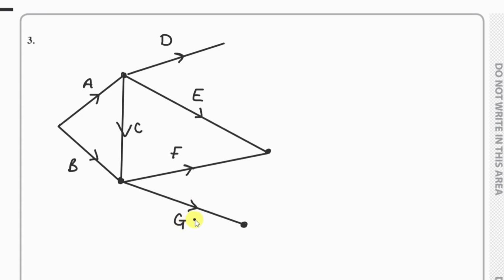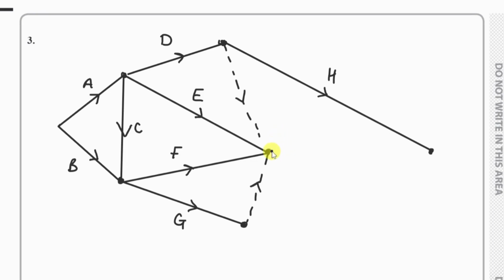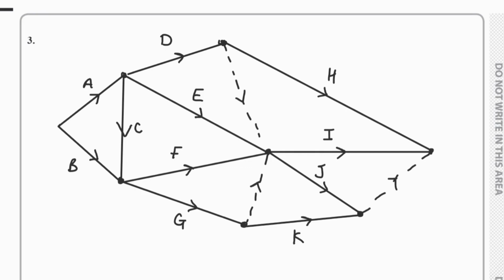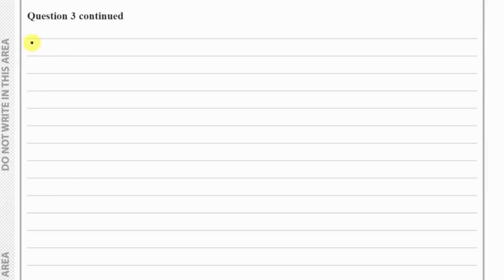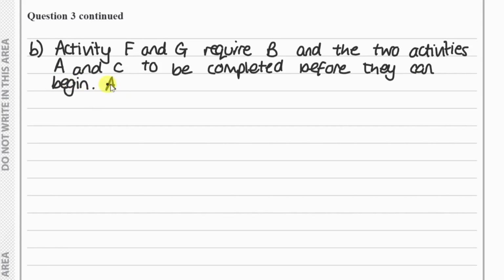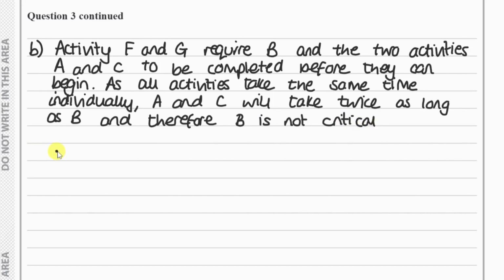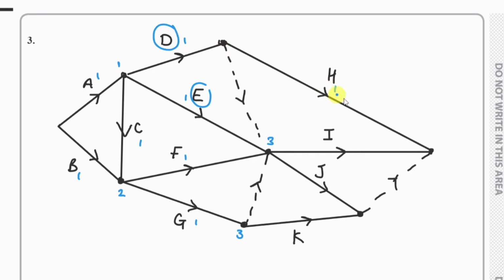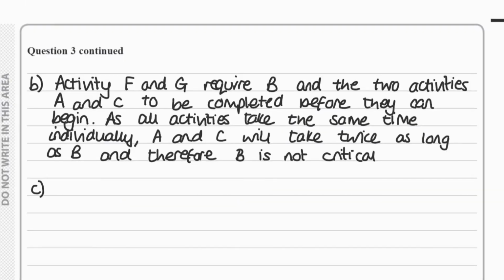Decision 1 AS - Q3 - May 2019 - 8FM0-27 Edexcel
For this question the following proportion of the cohort got the following marks:
3a) M1 - 0.88
3a) A1 - 0.84
3a) A2 - 0.67
3a) A3 - 0.61
3a) A4 - 0.38

3b) B1 - 0.41

3c) B1 - 0.14